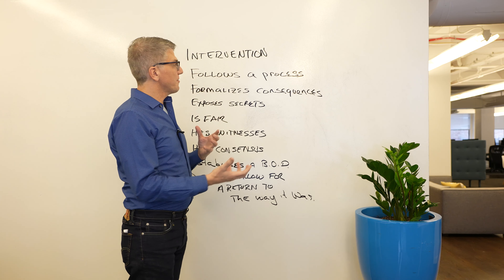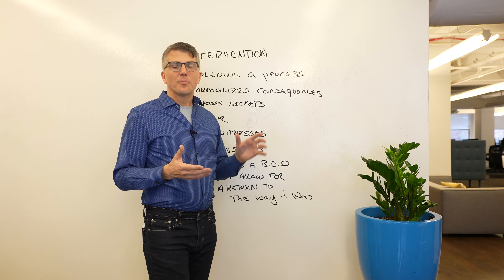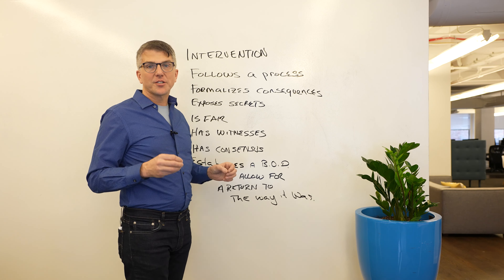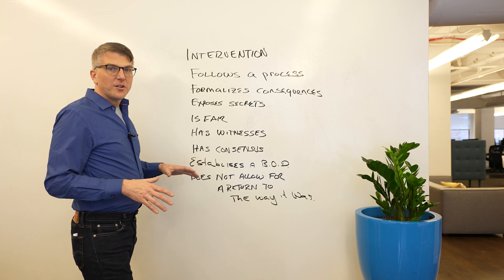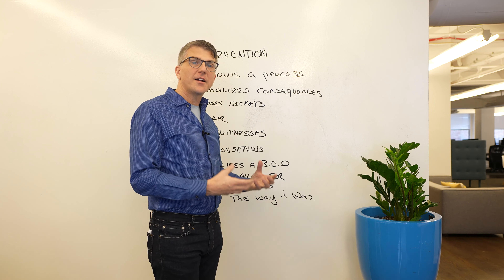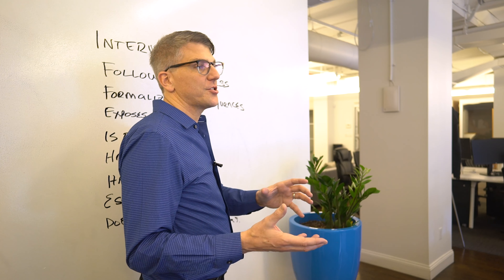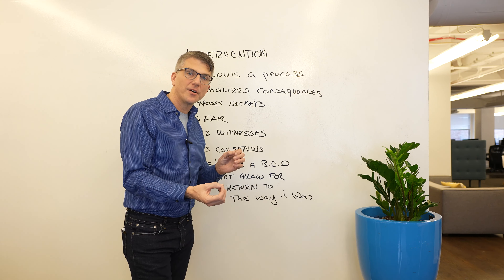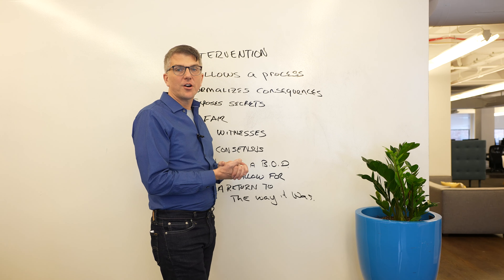Intervention is Fair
Move away from thinking that the intervention will be a one off emotional event, and consider intervention to be the entire process laid out in this course. Setting boundaries and expectations allows the family to work together in a supportive way. The experience is fair only when there is complete transparency among the entire network. Addiction thrives on secrecy. The family, including the AP, will unite as a team and begin this journey under an agreed upon contract.

Interventions draw clear lines in the sand.
--The family network is completely transparent.
--The family acts as board of directors guided by a fair consensus.
--The intervention follows a four level process of escalation that ends in a mutual contract to seek treatment.